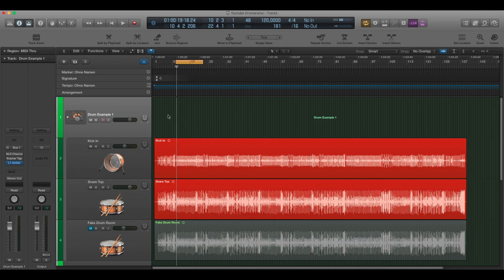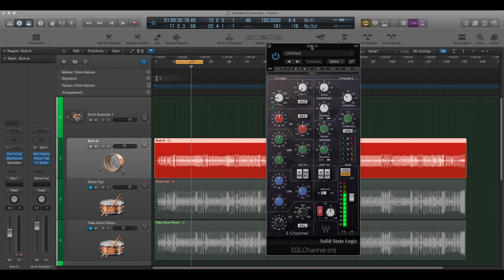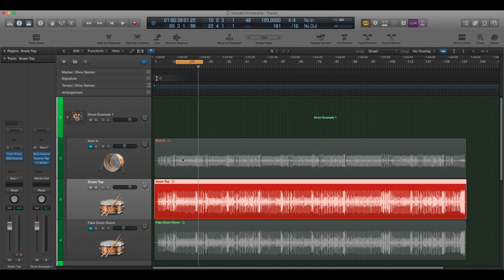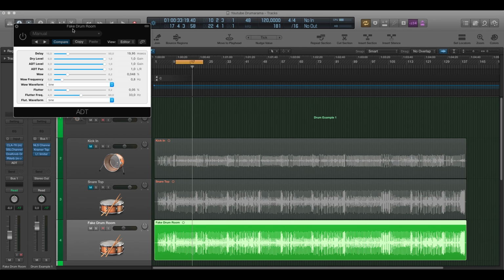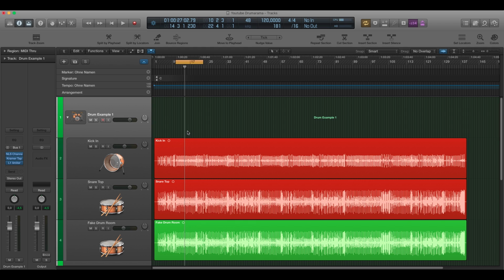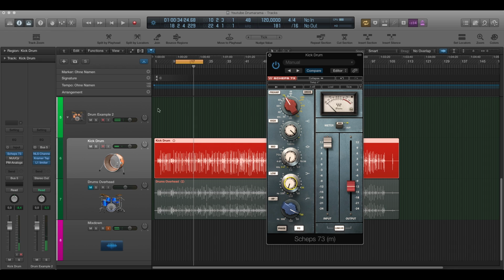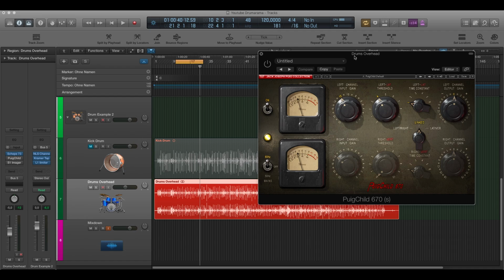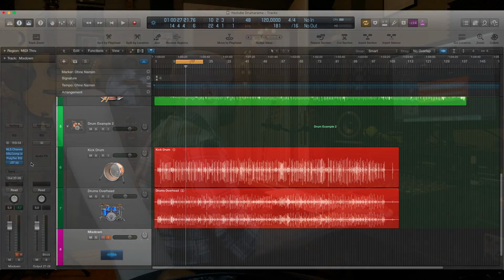Mixing Drums recorded with Two Microphones